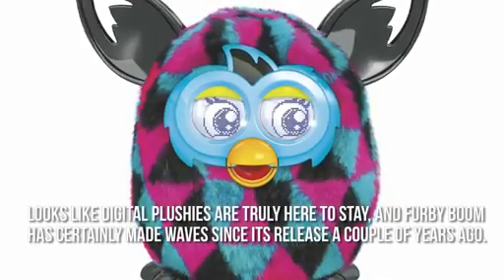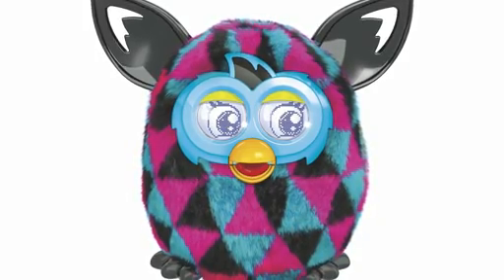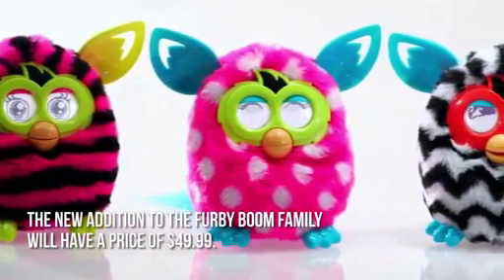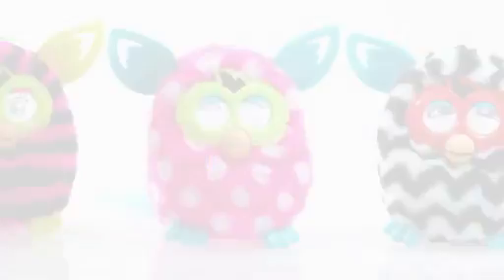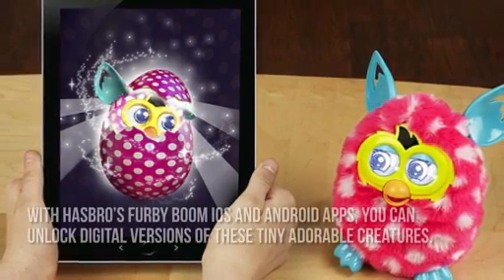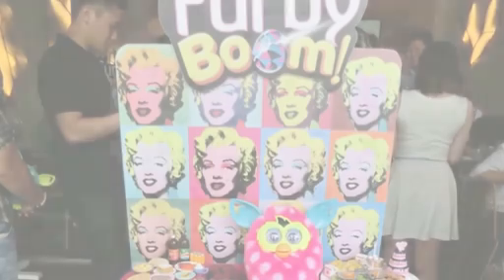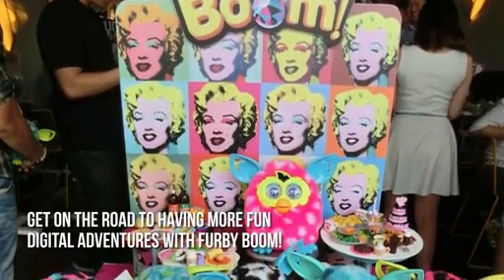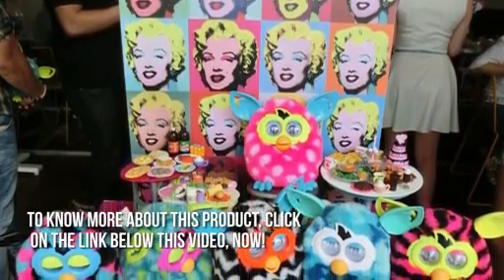Furby Boom Digital Plush Animals Toy Video Review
- New virtual digital plush animal toys, the Furby Boom and the Furby Furbling are amazing virtual pets for the young and the young at heart.

These interactive Furby's can be connected with your friends and family to create your own Furby Boom Town.

Looks like digital plushies are truly here to stay, and Furby Boom has certainly made waves since its release a couple of years ago.
This time, Furby Boom comes in more colors, personalities and features so you can play to your heart’s content!

How Much Is The Furby Boom?

The new addition to the Furby Boom family will have a price of $49.99.

This Furby Boom batch introduces the Furby Furblings, which are basically miniature and utterly adorable Furby Booms.

With Hasbro’s Furby Boom iOS and Android apps, you can unlock digital versions of these tiny adorable creatures. Furblings are also more affordable than its predecessors!

Here's our conclusion:

Get on the road to having more fun digital adventures with Furby Boom!

Thanks for checking out our review. To know more about this product, click on the link below this video, now!